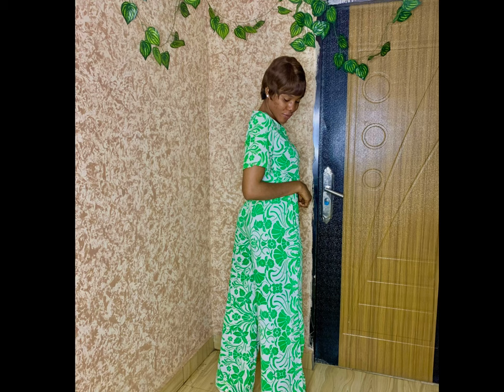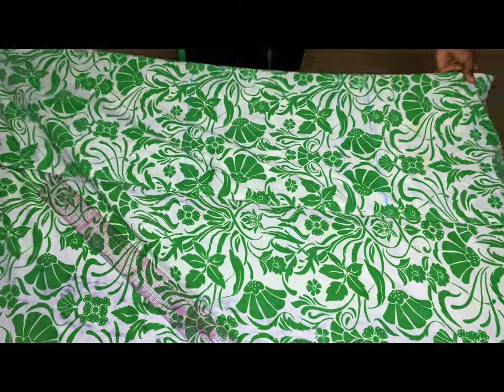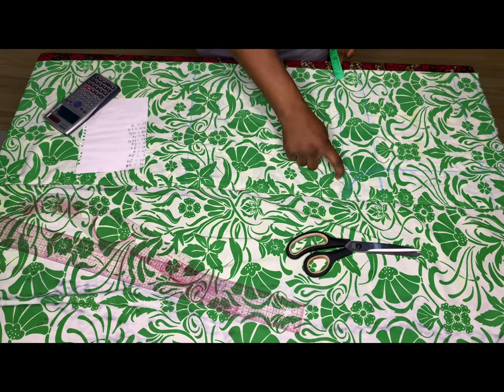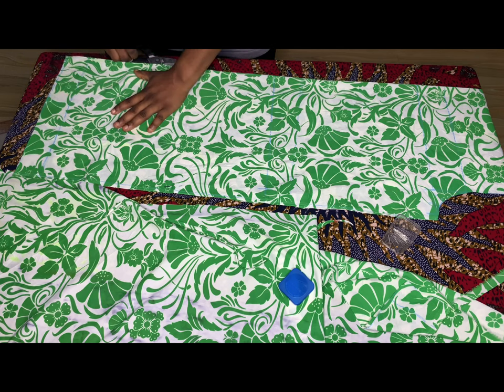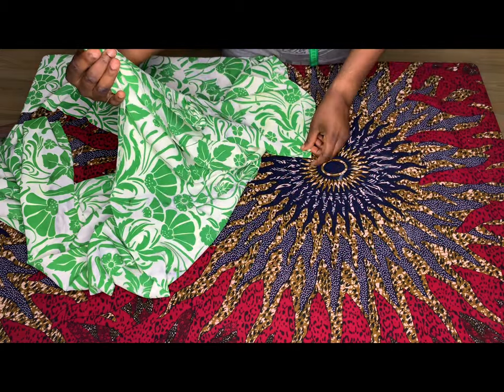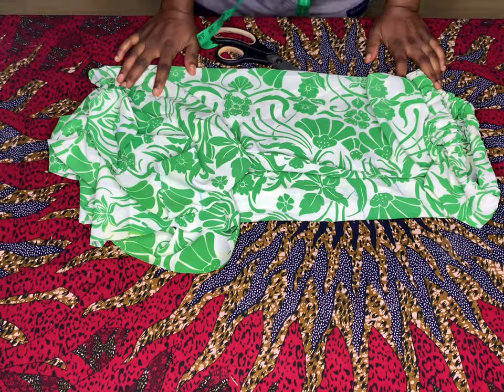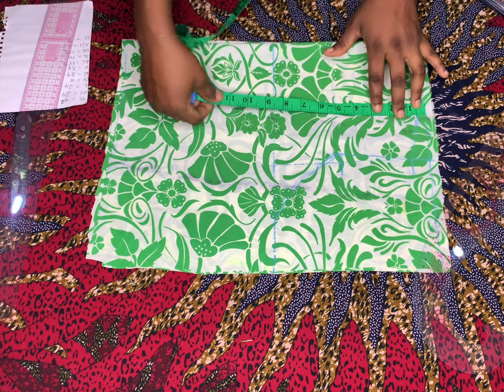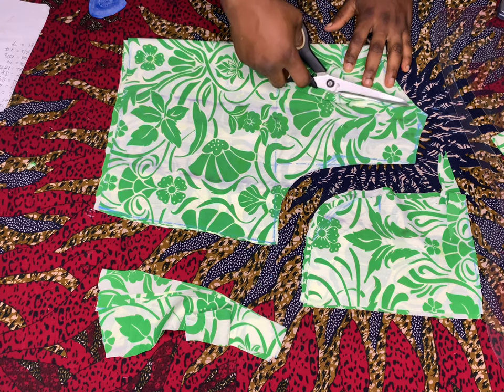How To Cut and Sew a Crop Top and a Pant/ Detailed Tutorial/From Scratch/BEGINNERS FRIENDLY!!!pant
I Made Sure I Explained In Details on How To Cut and Sew  a Crop Top and a Pant from scratch! It’s Beginners friendly!

✅ I used 2.5 yards of Chiffon Material!
Measurements used:
Bust:35”
Waist:29”
Blouse length 15/16”
Sleeve length:9”
Shoulder:14”
Trouser length:42”+2” for helming
Crotch:11”
Lap:24”
Hip:39”
THIS IS THE LINK TO THE CONTINUATION OF THE VIDEO 👇👇👇